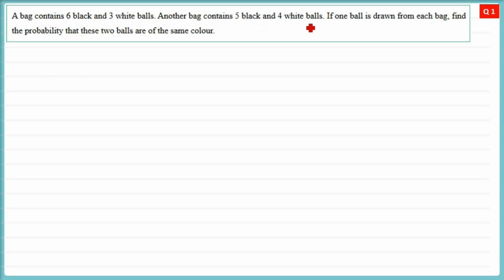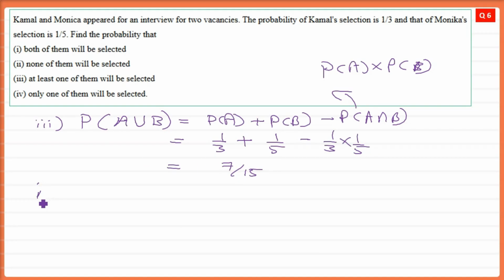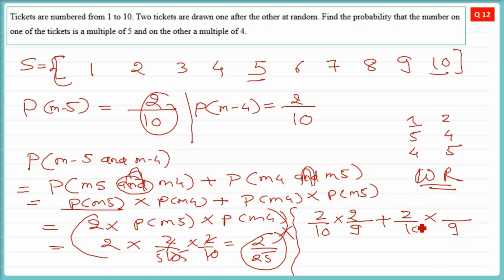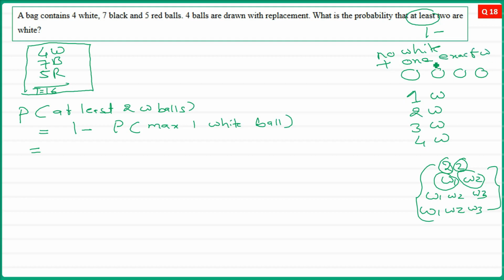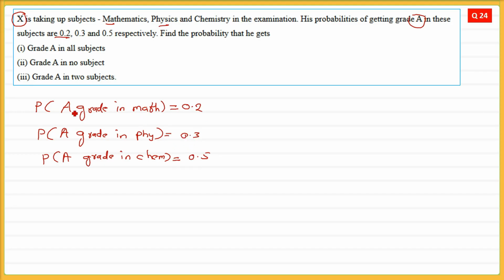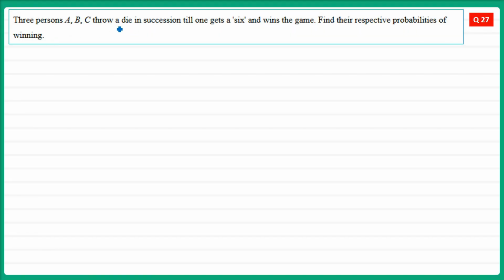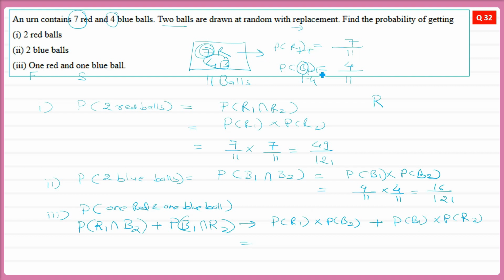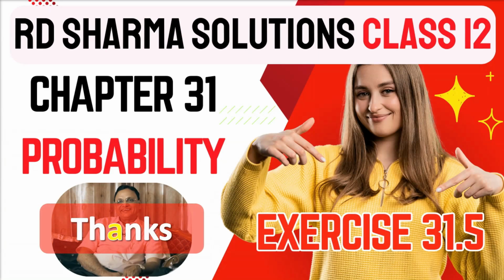RD Sharma Solutions Class 12 Maths Chapter 31 Probability Exercise 31.5 FULL